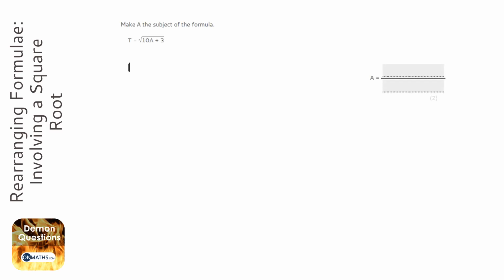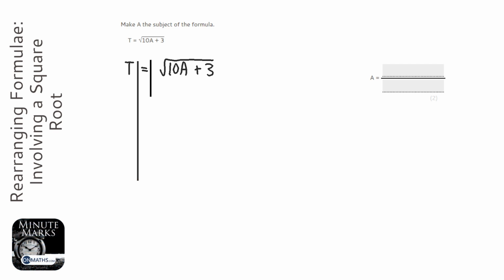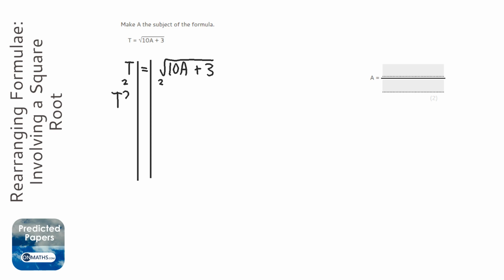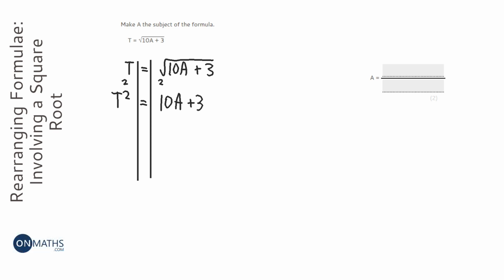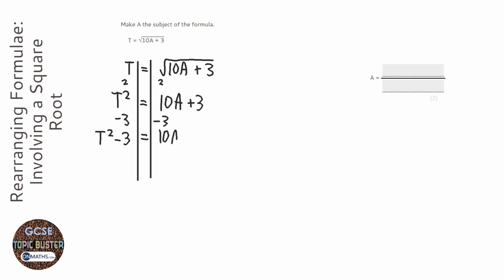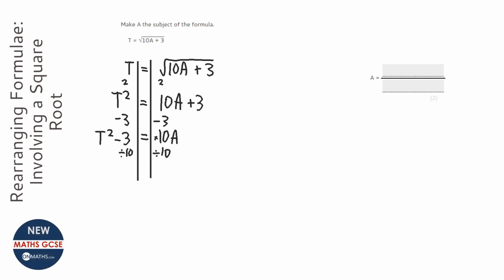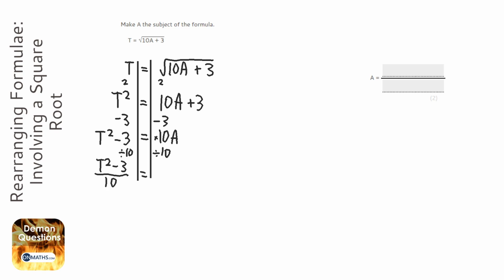Rearranging Formulae: Involving a Square Root (Grade 5) - OnMaths GCSE Maths Revision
Topic: Rearranging Formulae: Involving a Square Root